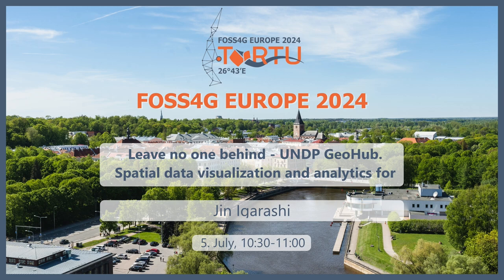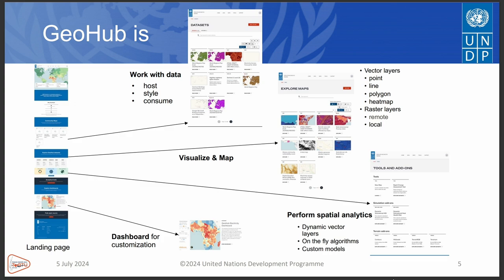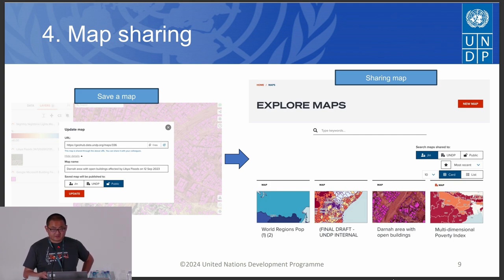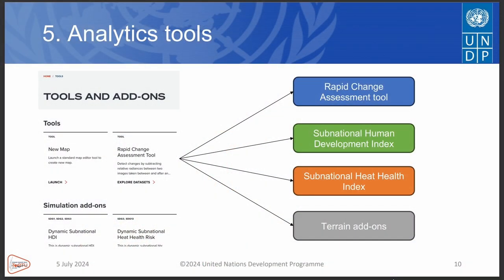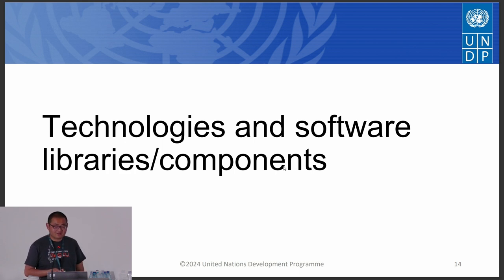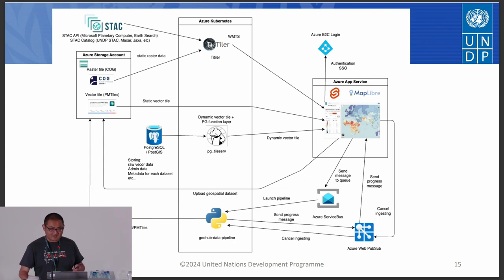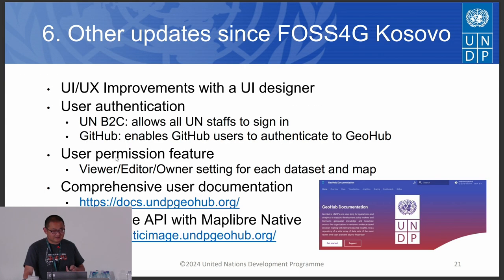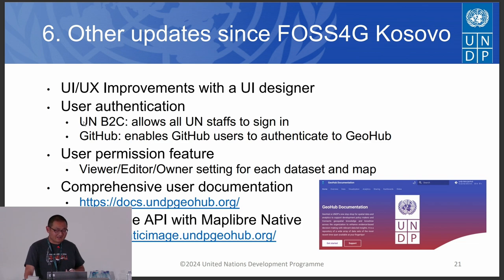FOSS4GE 2024 | Leave no one behind - UNDP GeoHub. Spatial data visualization and analytics for ...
United Nations Development Programme (UNDP) is a United Nations agency tasked with helping countries eliminate poverty and achieve sustainable economic growth and human development.

Recent advances in technology and information management have resulted in large quantities of data being available to support improved data driven decision making across the organization. In this context, UNDP has developed a corporate data strategy to accelerate its transformation into a data-driven organization. Geo-spatial data is included in this strategy and plays an important role in the organization. However, the large scale adoption and integration of geo-spatial data was obstructed in the past by issues related to data accessibility (silos located in various country offices), interoperability as well as sub-optimal hard and soft infrastructure or know-how.
All this issues have been addressed recently, when UNDP SGD integration team started developing GeoHub to provide geospatial data visualization and analytical tools to UNDP staff and policymakers.

UNDP GeoHub is a repository of a wide array of data sets of the most recent time span available at your fingertips! It is a centralized ecosystem of geospatial data and services to support development work. It allows non-geospatial users to upload, search and visualize datasets, compute dynamic statistics and download the data. In addition, GeoHub provides a feature to create and share their maps with the community easily. Satellite imagery, spatial-temporal model generated data, as well as regular spatial datasets, can be streamed into various analytical tools to create new insights leveraged by policymakers and regular users.

Geohub ecosystem consists of sveltekit & maplibre based frontend web applications and various FOSS4G software on the backend side. PostgreSQL/PostGIS, titiler, pg_tileserv are deployed in Azure Kubernetes (AKS) to provide advanced visualization and analysis for users. All source code is published in GitHub repository with an open-source license.

We have presented GeoHub at FOSS4G 2023 Prizren. We are going to update the latest state of GeoHub since we have developed a lot of new features and UI/UX improvements. The major changes since Kosovo are as follows.
- Introduced a landing page to direct users to each page of GeoHub
- Implemented social login (GitHub authentication and UN B2C authentication)
- Data upload pipeline
- User permission management for datasets and maps
- UI improvement for data visualization
- Raster analytical features (titiler algorithms)
- Static image API (generate static map image from a saved Maplibre style)

Jin Igarashi

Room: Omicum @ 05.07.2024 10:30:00